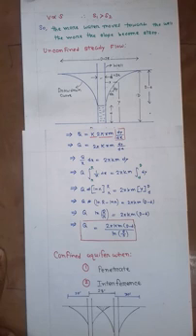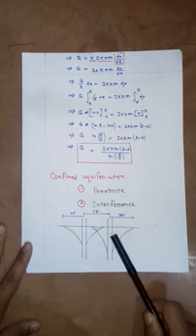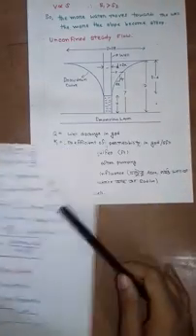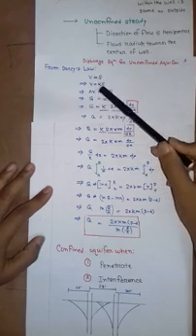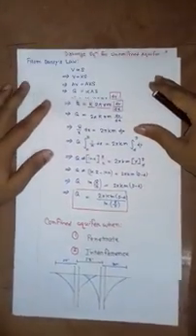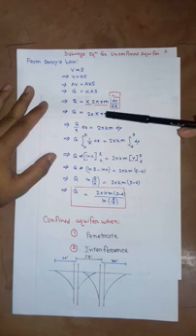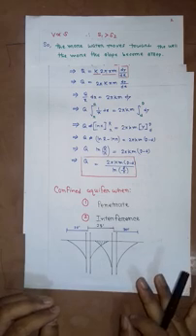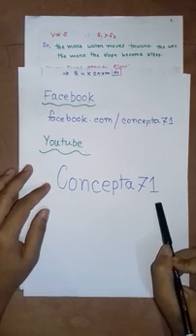Confined steady flow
Specially this video is very helpful for the Bangladeshi civil engineering students as the tutorial is in Bengali.

Happy learning :)